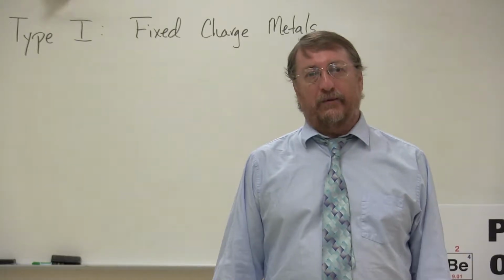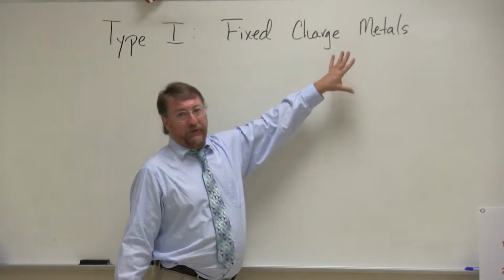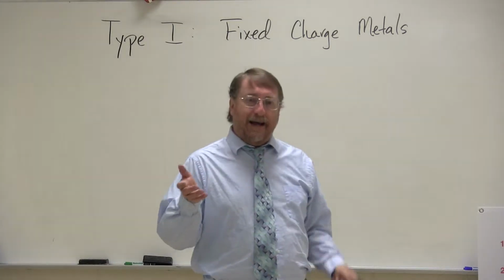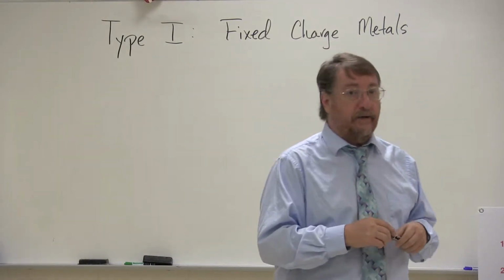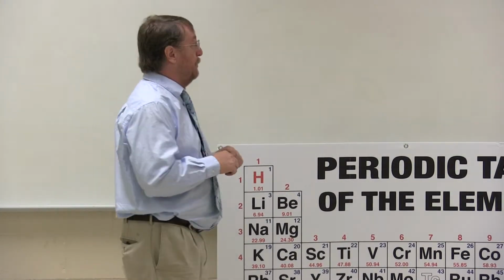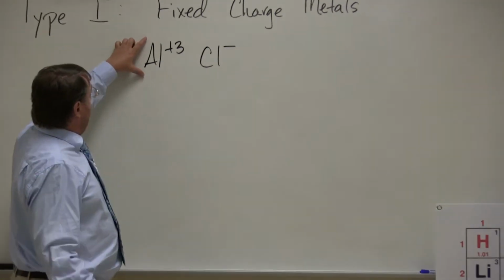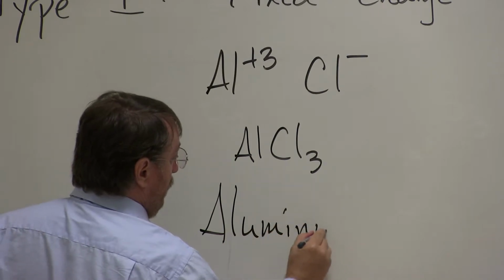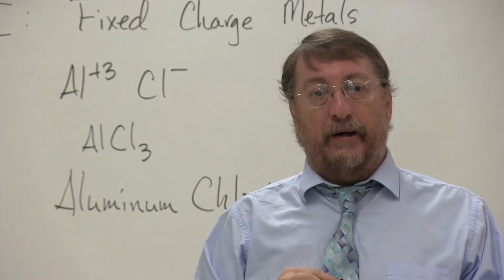U2V6D Nomenclature Type I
Unit 2 - Nomenclature of Ionic Compounds involving a metal which has a known fixed charge when it is an ion.